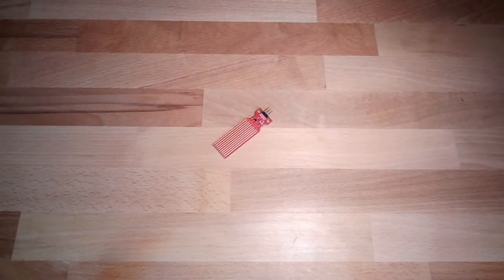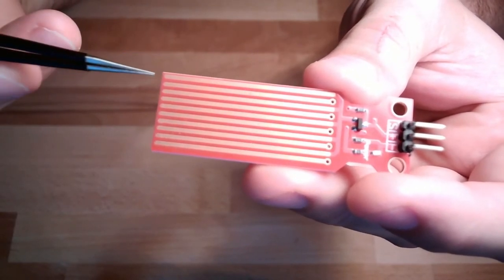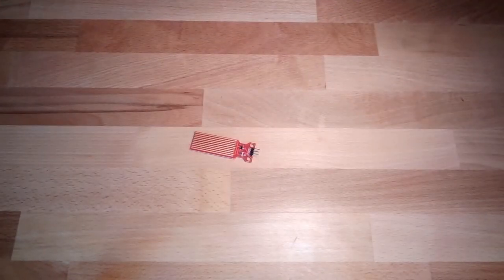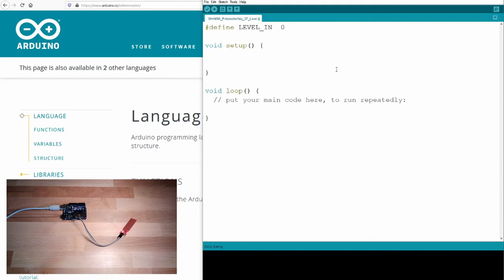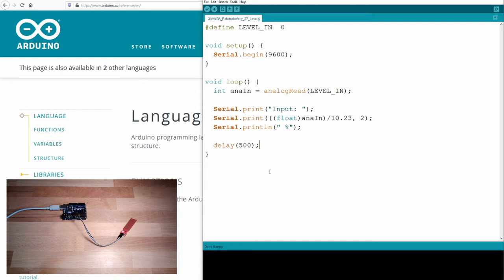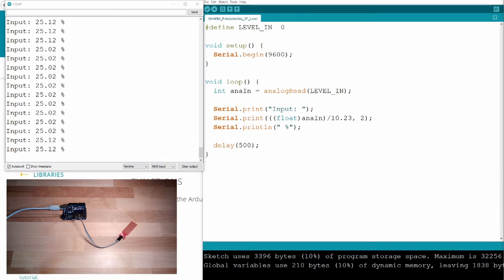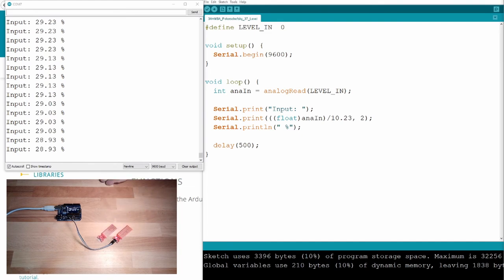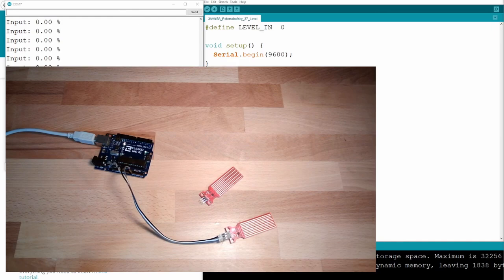Arduino 33: Resisitve Level Sensor (Old)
This video explains the function and the weaknesses of the resistve level sensor in our kit. We will learn the usage of the sensor and we need to explore how to overcome a major issue of the sensor: Dissolving of the plate.